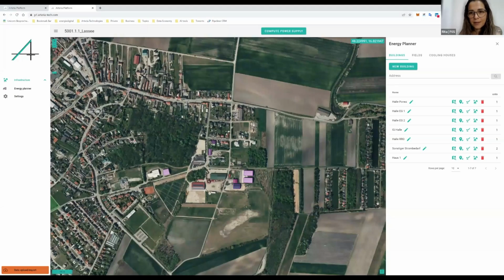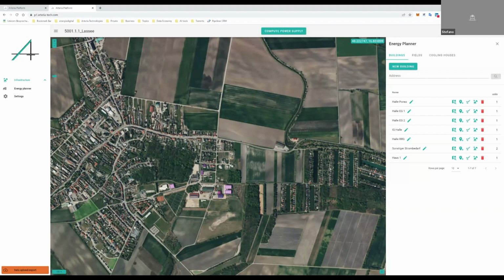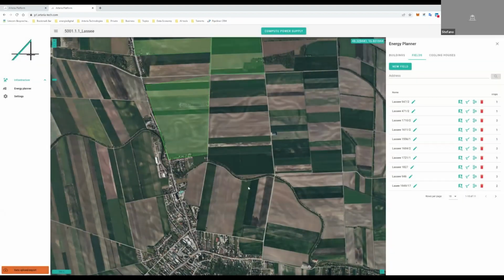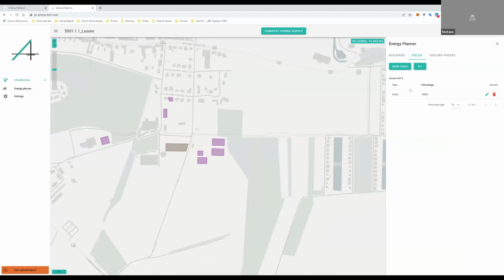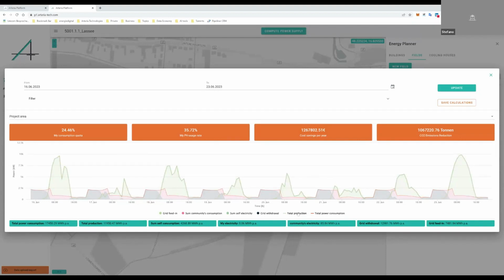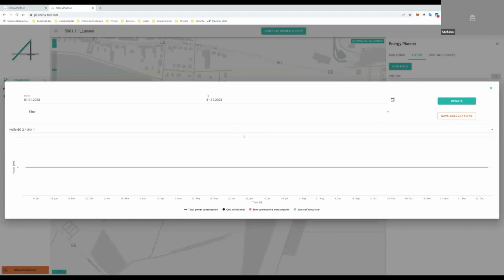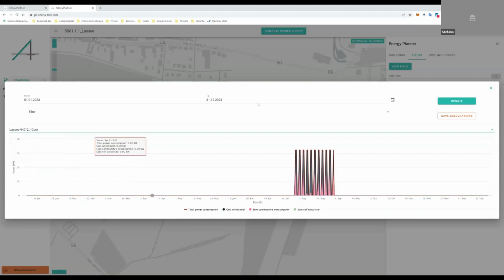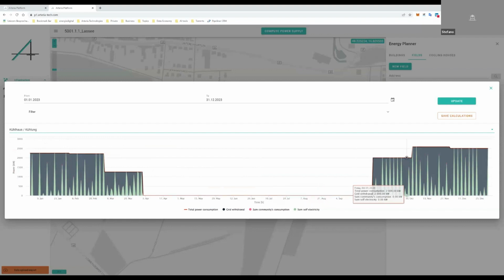Open Call #2 DEPLOY webinar: The GEM4GF pilot and results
Stefano Coss, from Arteria presents the GEM4GF (Green Energy Management for Green Farms) pilot. GEM4GF aims to design, install, and operate an energy management/steering system within the energy community of farmers in Lassee, Austria.